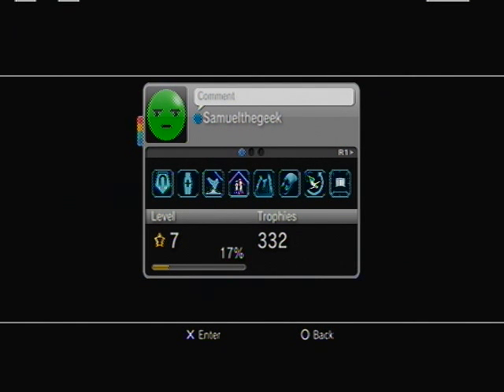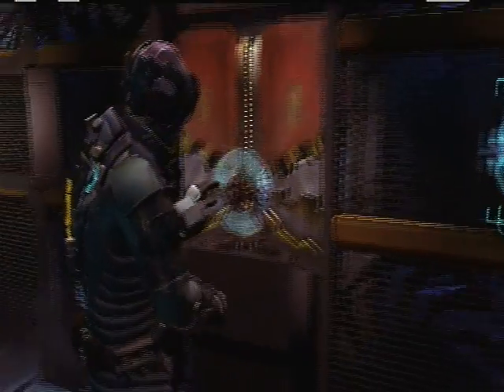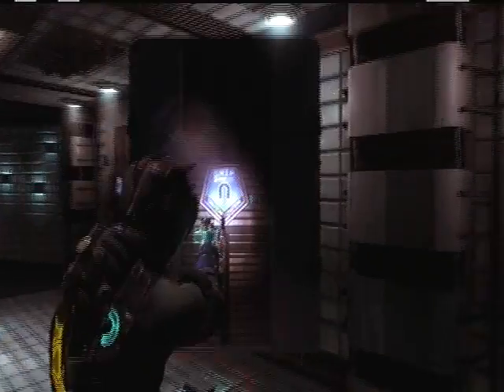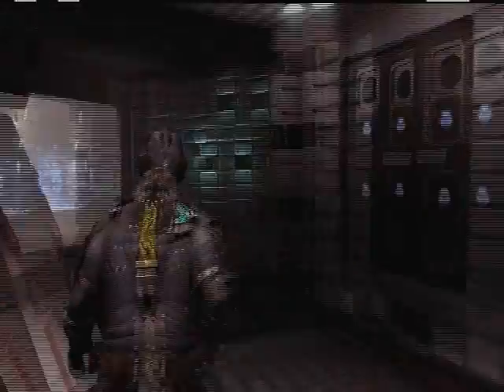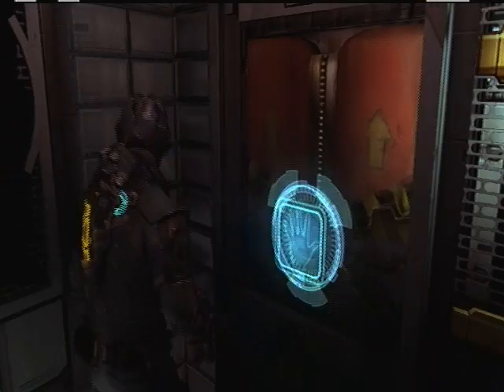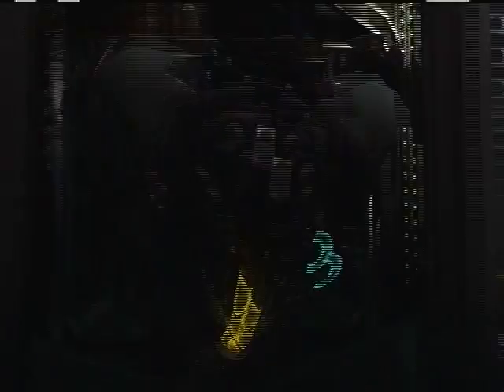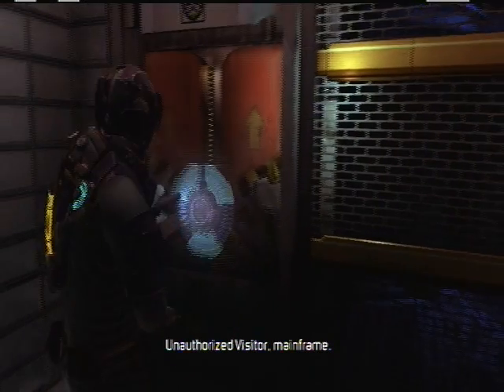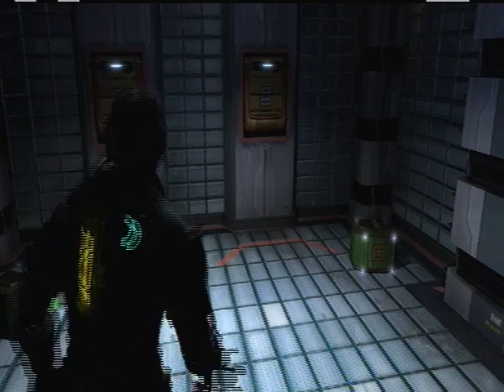Collect Peng Trophy Guide (Silver)